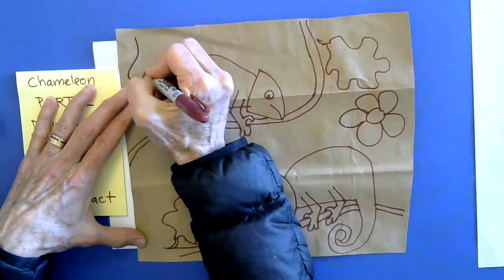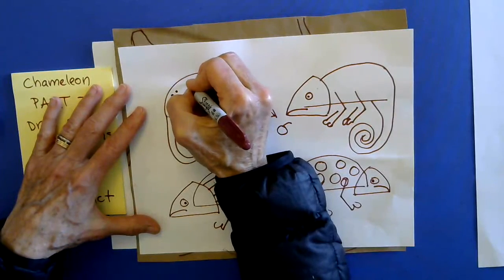Chameleons - Part 2- create a story